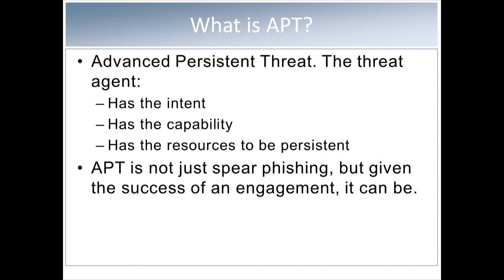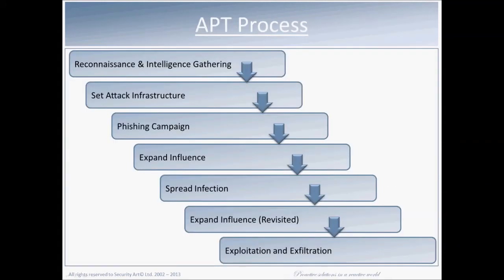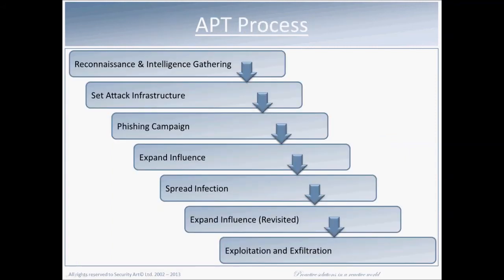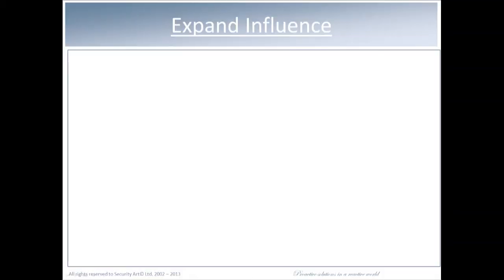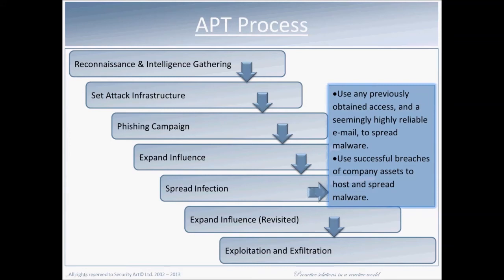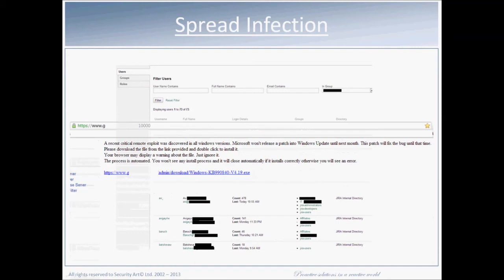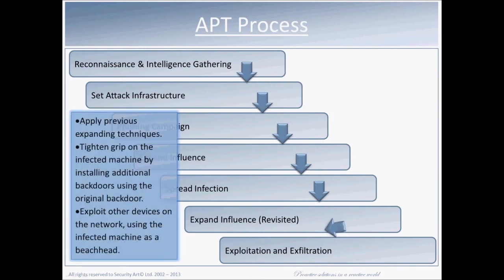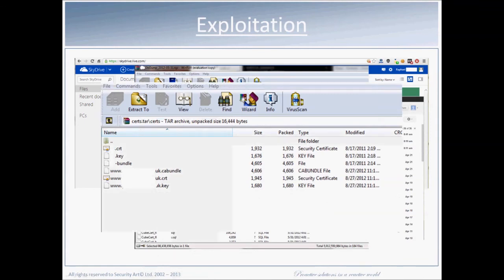Security Art's Anatomy of an APT